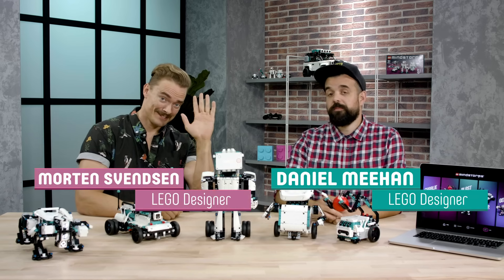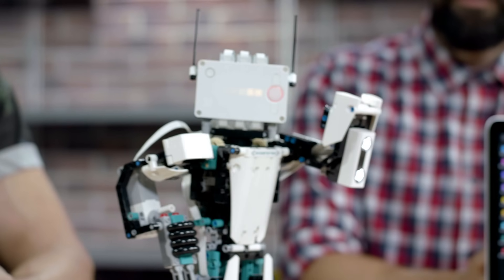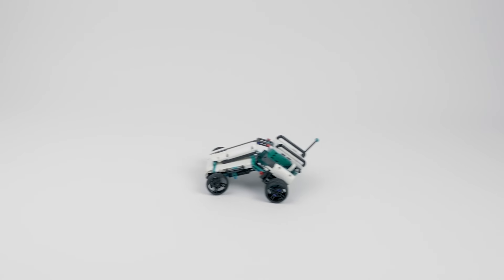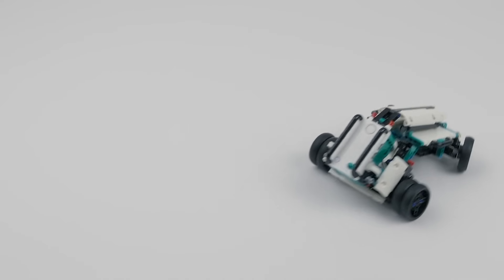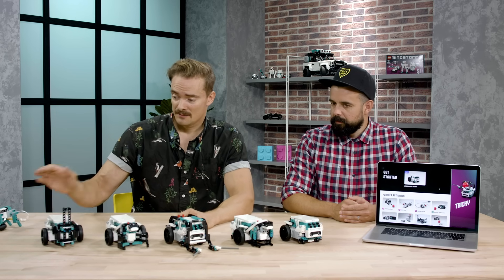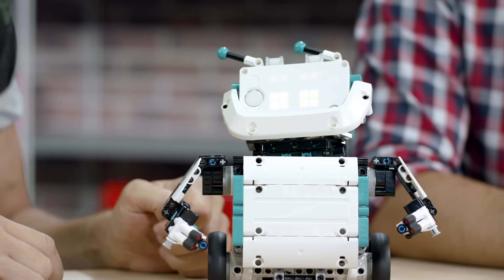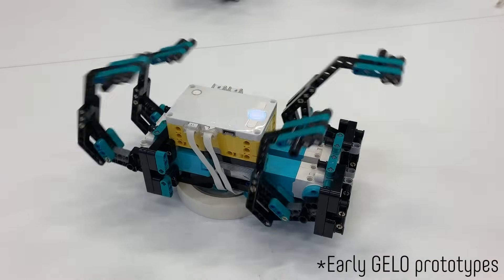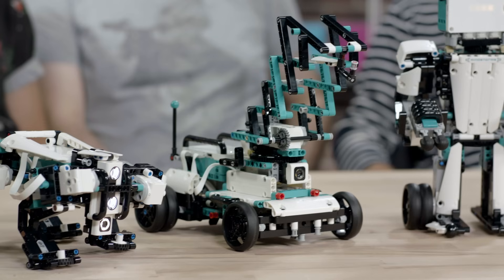LEGO MINDSTORMS Robot Inventor 5in1 | Designer Video | FIVE new LEGO Robots 2020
LEGO MINDSTORMS is back! Join LEGO Designer's Dan, Morten, Carl and Jørn as they take you through the five new robots in the Robot Inventor set; Blast, Charlie, M.V.P, Tricky & Gelo.